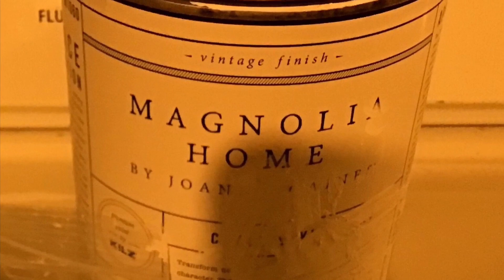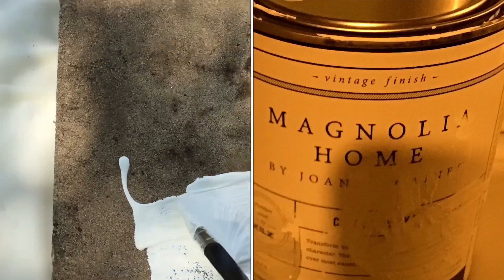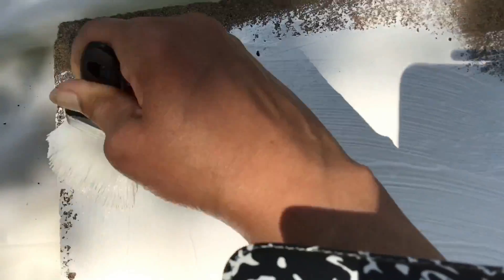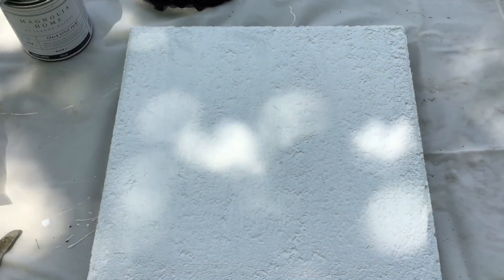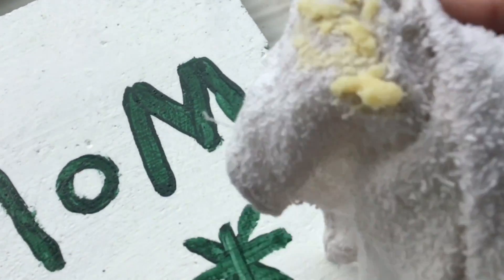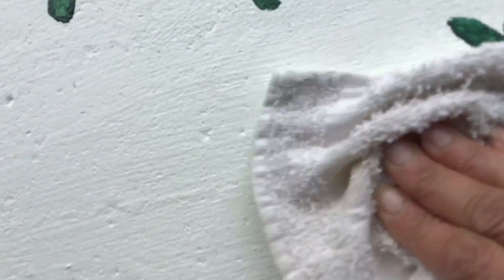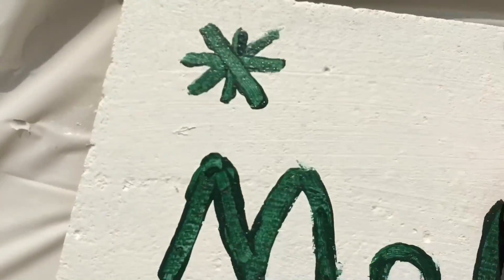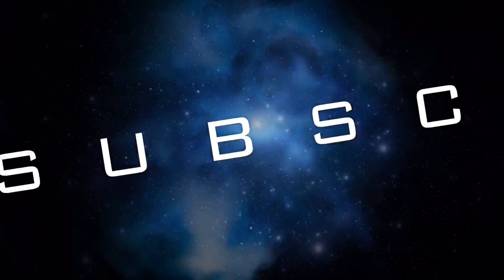HOW TO USE Magnolia Home by Joanna Gaines Chalk Style Paint & Finishing Wax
This is an Review & HOW TO USE video of Magnolia Home by Joanna Gaines Chalk Style Paint & Finishing Wax True White, Quart &
Magnolia Home by Joanna Gaines Finishing Wax - Clear, 6 oz &

It’s a Sealing Chalk Paint with Finishing Wax will protect the finish, & help the colour last longer. Shopping 🛒 LOWES

Holla 🗣in the Comments. Share 🙌🏾 w/ Fam & Friends. Ring 🛎 bell notifies video

SOCIAL MEDIA ⤵️

8500mAh Portable Charger Case Rechargeable External Charging Case Protective Battery Power Bank for Apple iPhone 6s Plus/6 Plus

💡 Light:  Photography Softbox Lighting Kit, YouTube Starter Kit, Photo Equipment Soft Studio Light with Light Stands and Convenient Carry Bag (with 2 softbox Light)